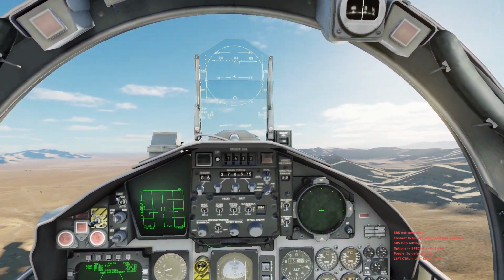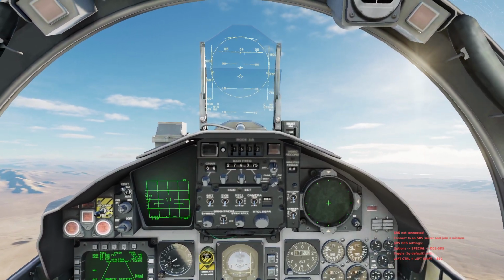DCS F-15EX 122nd Fighter Squadron: Speed & Angels: Testing the Performance of the F-15EX (Mod. 1.72)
Testing the engine & climb performance of the new F-15EX mod. 1.72